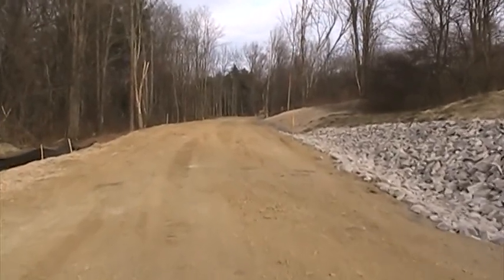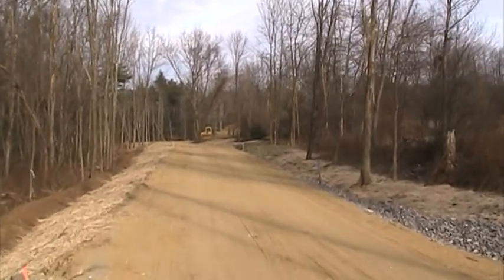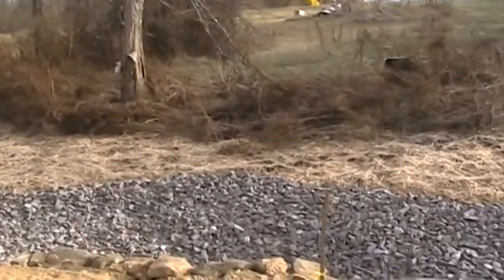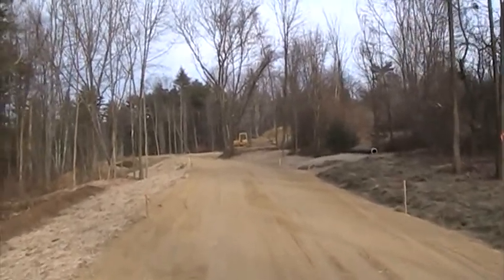ROSE Cottage Project - Zero Net Energy Home - Video #6 - Phase I driveway and site prep completed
Video #6 of the ROSE Cottage Project showing completion of the Phase I driveway and site work prep for our RCM (ROSE Construction Method) zero net energy home project before building construction begins. 8.86 acre parcel on the shore of Turtle Pond in Concord, NH with 6.74 acres in conservation easement. 1,500 ft+/- of stream and pond shoreline frontage. NH Shoreline Protection Act, wetlands, wetland buffer zones, and conservations easements effect land clearing and house location.